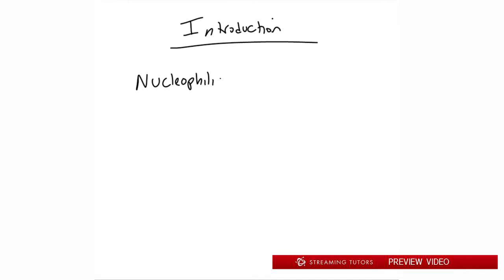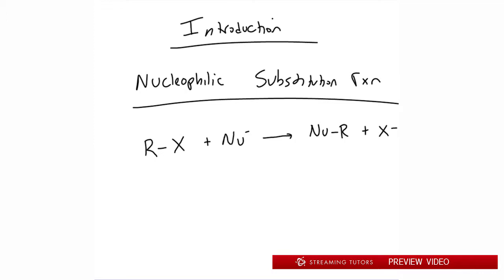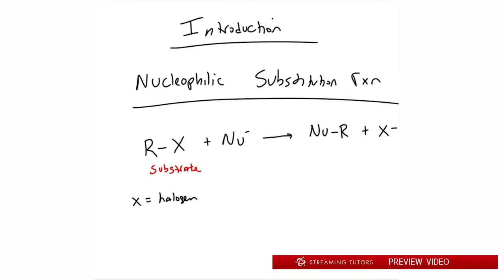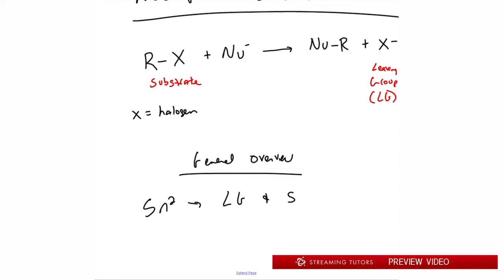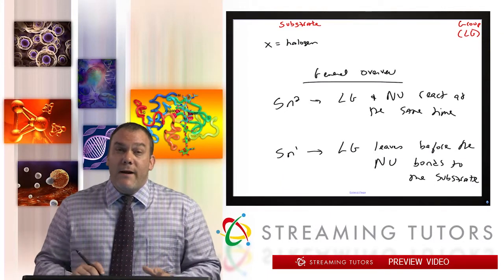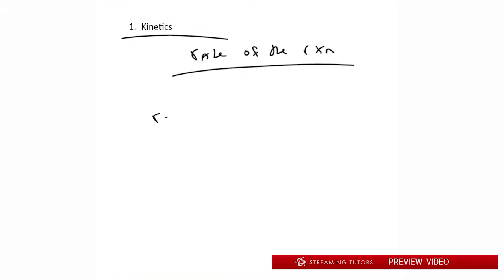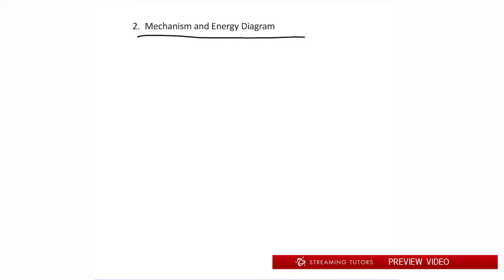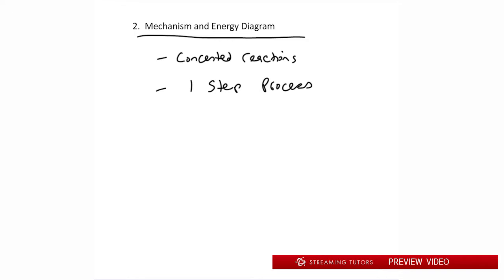Substitution Reactions Sn2 Reactions tutorial